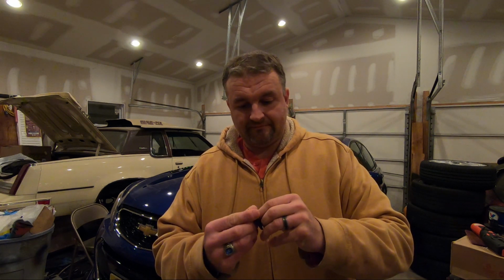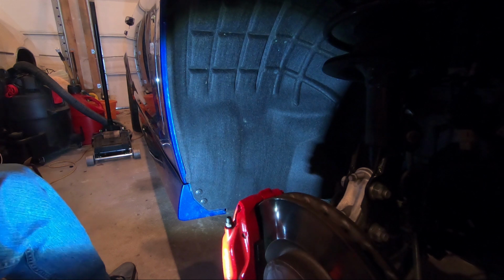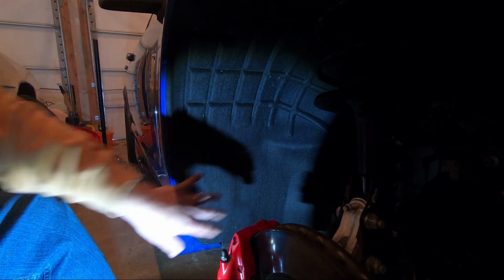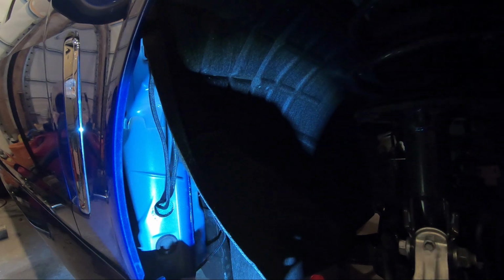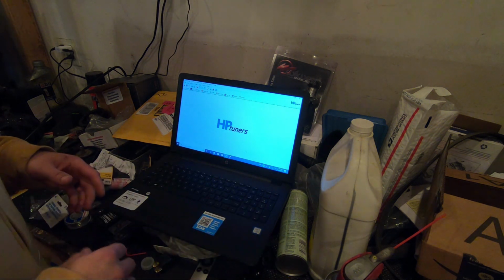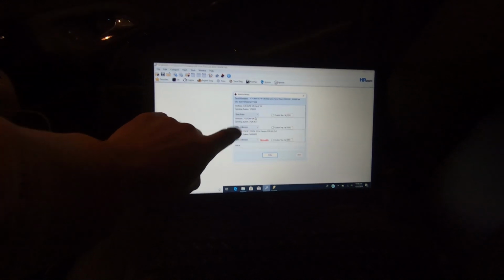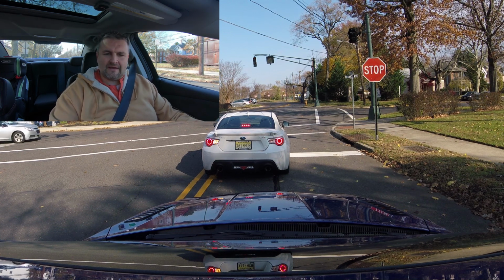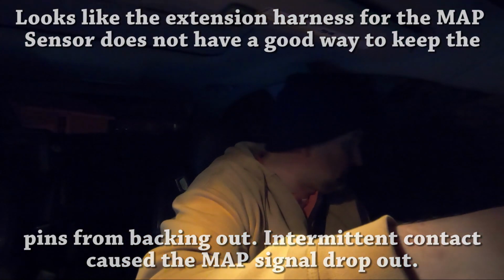Supercharging the Chevy SS - Mega Upload: Wiring, Tuning and Panicking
Took a while to get here and not without its hiccups but she's out and about! Unfortunately I could not get a response back from CSP so I am out on my own and working Shane Hinds to start from the bottom on the tune and work it back up correctly!

We're finishing a few last things on the Wideband and then installing the LSA tune from @TuningbyShaneHinds. Finally got all the BS related to the interface sorted out but of course it wouldn't be a homegrown build without stupid issues like a MAP sensor not working. Luckily no harm was done as far as I can tell and we got to do some data logging.

Follow along as we march toward completing the build, tune it, and freak out a little.

Thanks to all the new subs and those who have been with me since the beginning last year. Happy Thanksgiving!!!